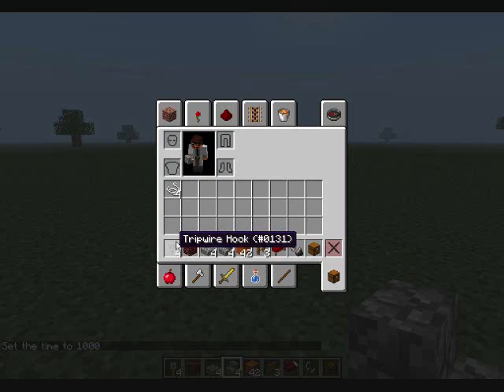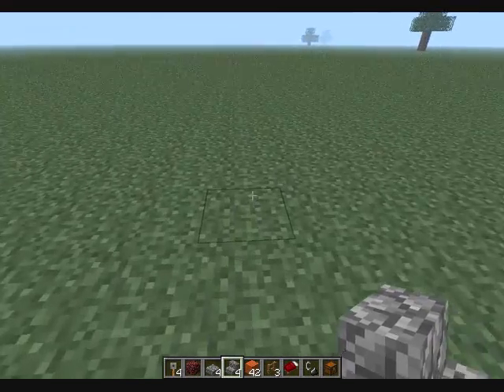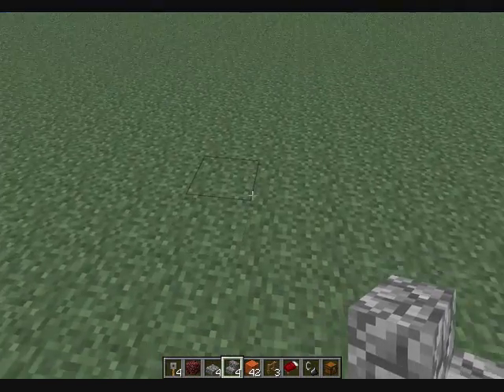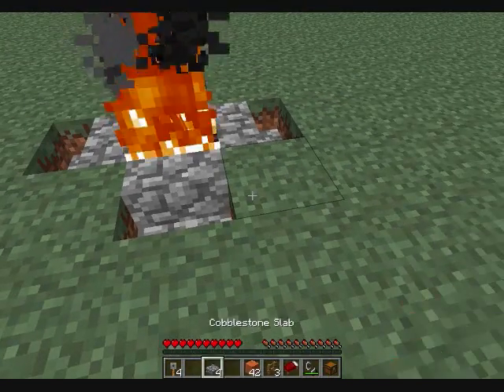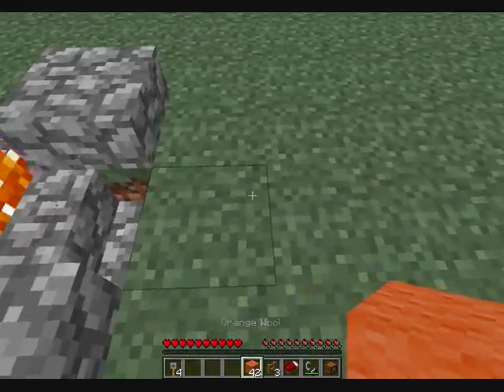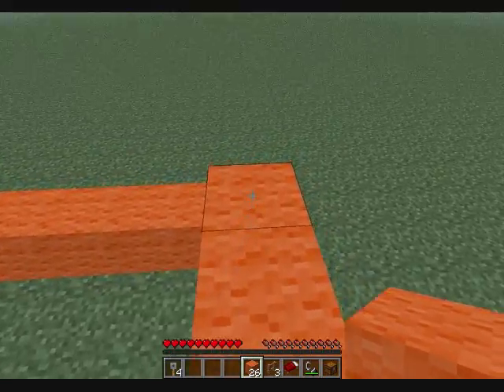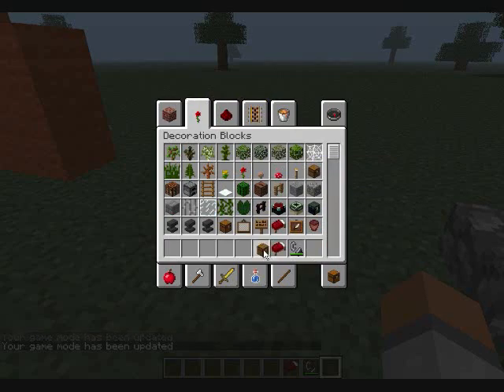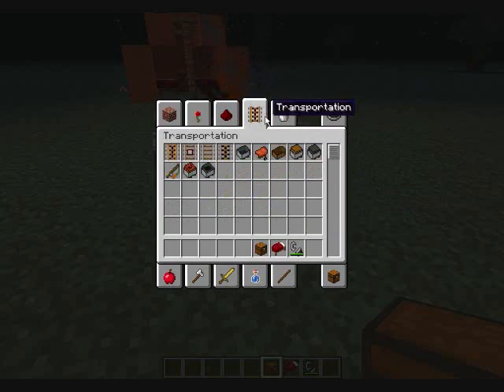Minecraft: How to make a Majestic Tent and Campy Fire !